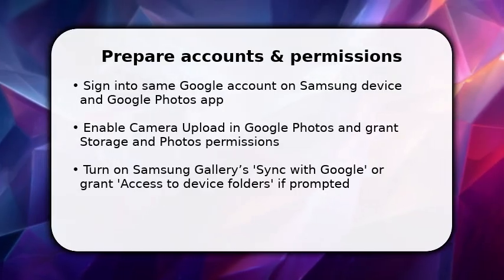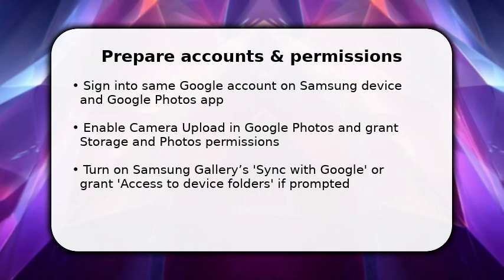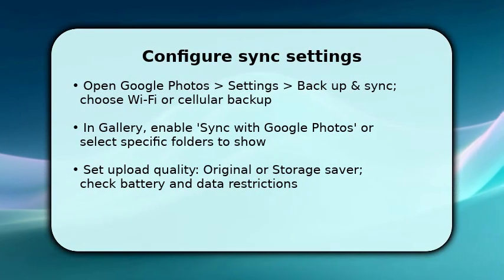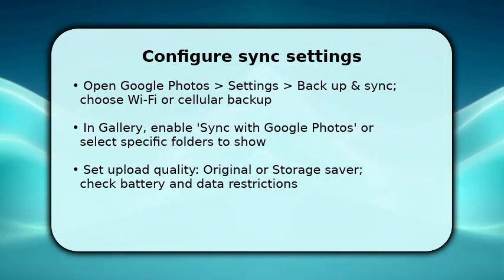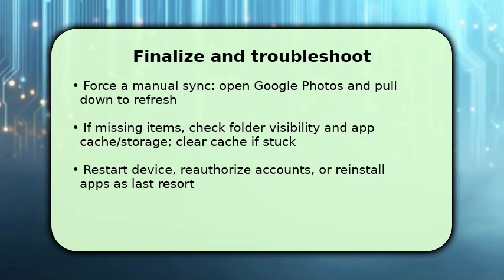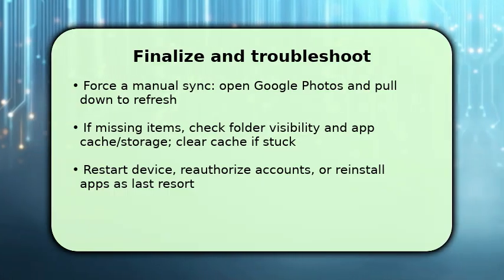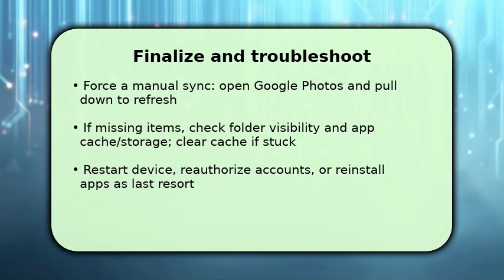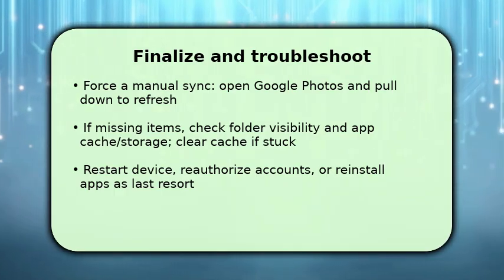How to Sync Google Photos with Samsung Gallery (full Guide)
How to Sync Google Photos with Samsung Gallery (full Guide) | 🔒 Surfshark VPN Deal — Stay private and secure. $1.99/mo + 3 Months Free ▸

Discover the step-by-step process to seamlessly sync your Google Photos library with Samsung Gallery. This comprehensive guide covers all necessary actions, from setting up cloud storage on both platforms to adjusting settings for optimal synchronization.

sync Google Photos,